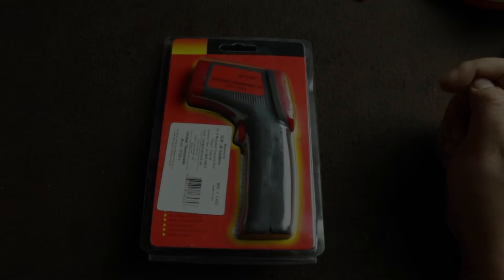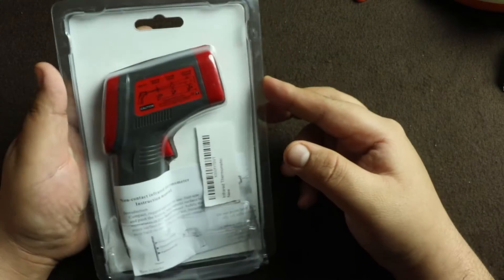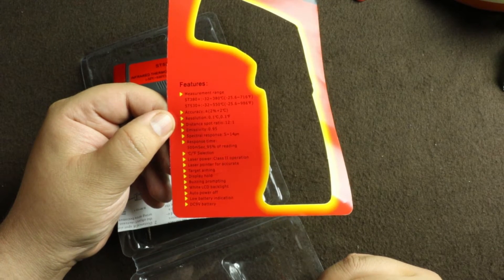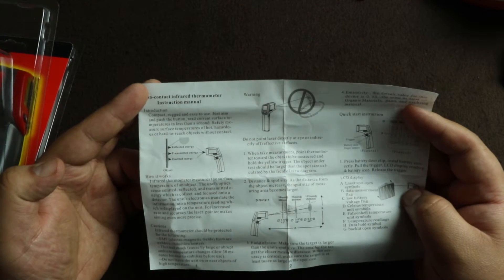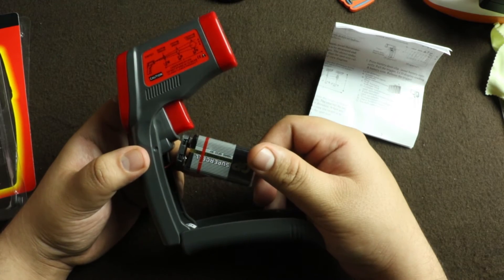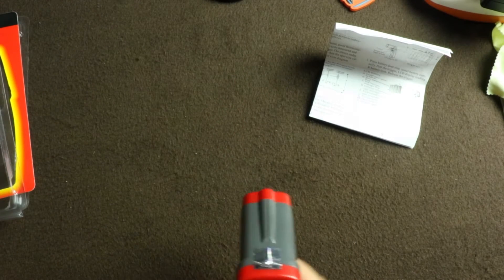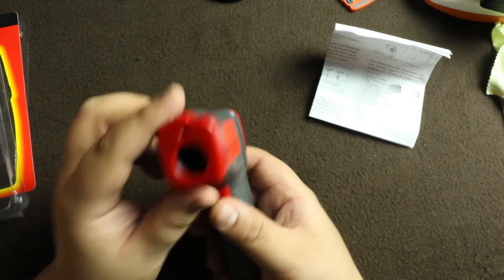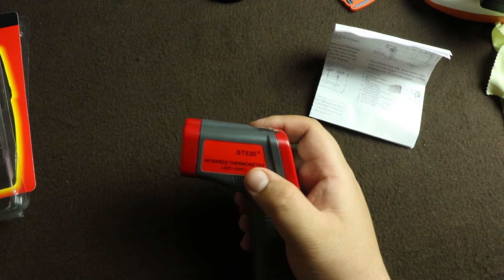Infrared Thermometer Unboxing and Test